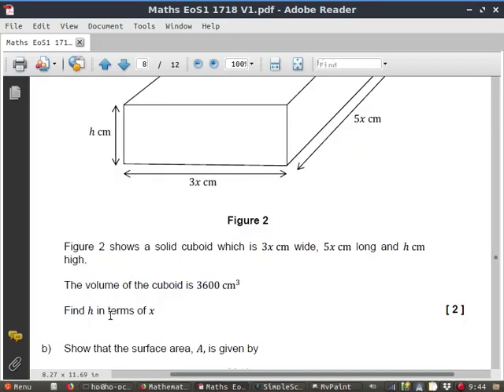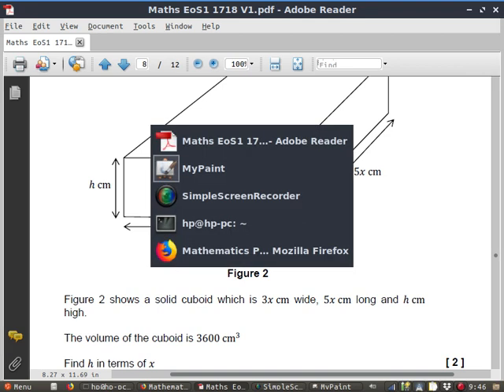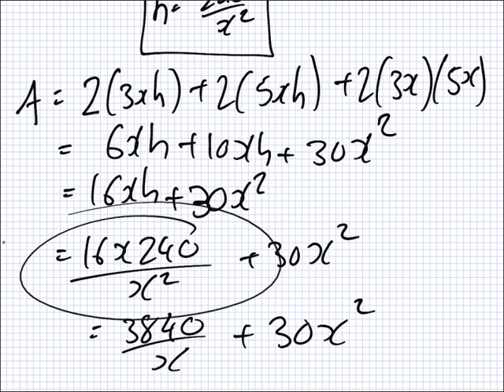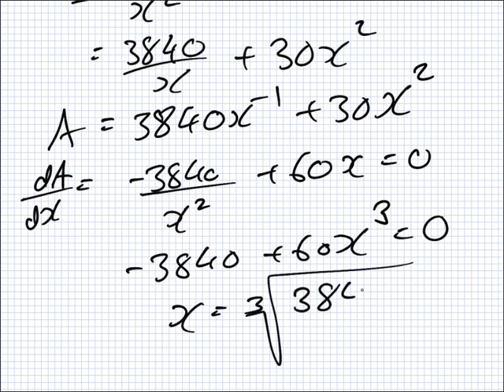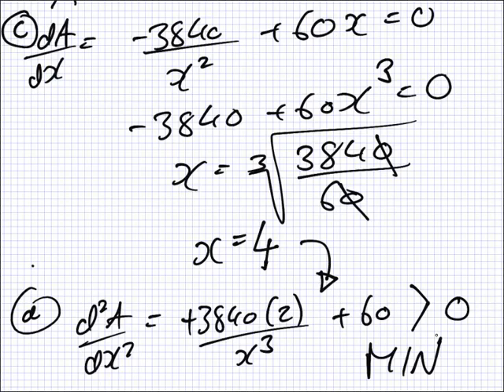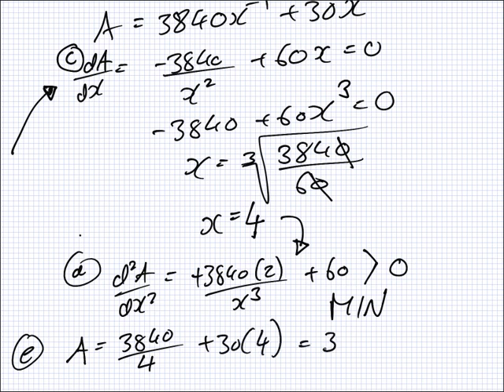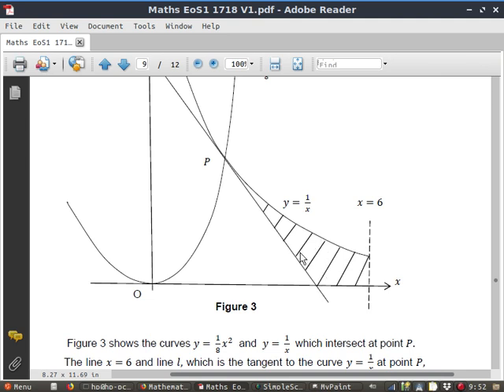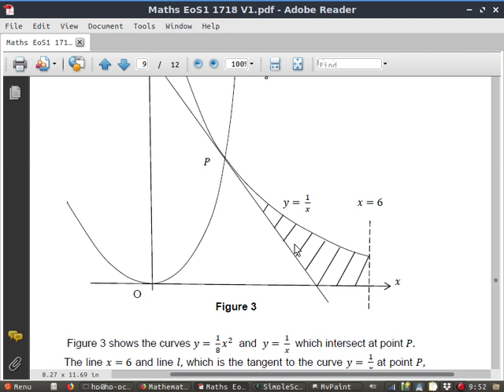Maths for Science | 1920 Intake 1 | Exam Prep | 10-12-2019